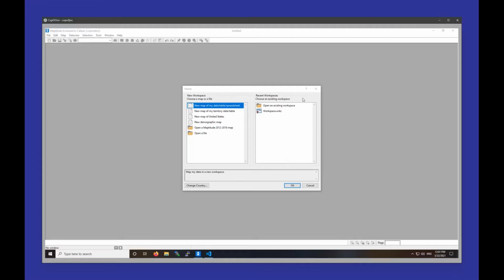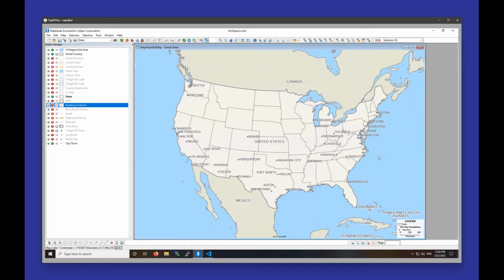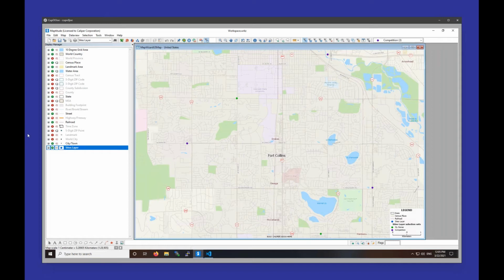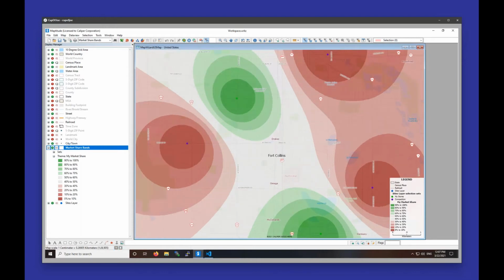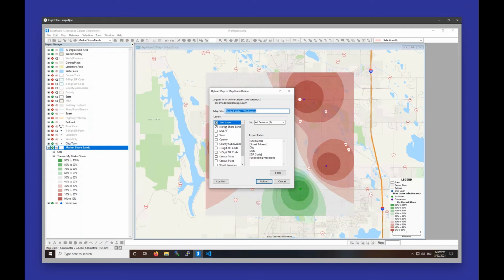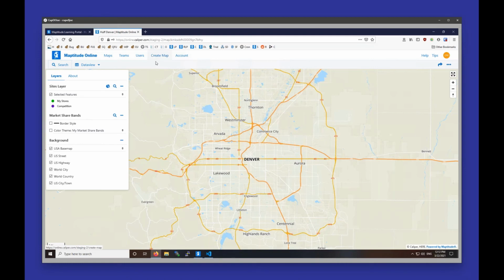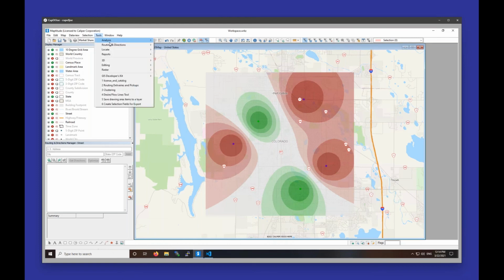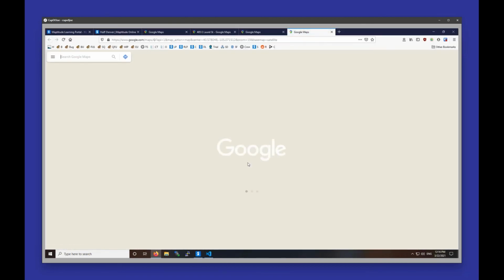Maptitude 2021 Webinar: New Features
Key Features of Maptitude 2021
1. The most up-to-date geographic and demographic information available, including improved points-of-interest/landmarks, and new free USA data for building footprints and address points that are useful for site evaluation, direct mailing, and deliveries. Plus, a financial assets dataset that is essential for any organization that relies on wealth-related statistics.
2. Uploading maps to Maptitude Online allows you to easily share your data privately with your team or publicly as a web app.
3. Maptitude is faster with improvements to routing for multiple destination directions, quicker display of imagery and aerial layers, and more rapid opening and closing of maps.
4. One of the best features of MapPoint was being able to use sliders to adjust driving speeds by road type to make travelling along them faster or slower. Maptitude has taken this a step further by allowing you to explicitly define speeds.
5. The new Market Share (Huff Model) tool adds to our growing suite of logistics tools, estimating potential sales for your existing or proposed sites versus the competition, and showing you areas with high and low market share.
6. A variety of new visualizations have been added including new chart types for box plots, histograms, full stack bar charts, and radar charts. There are also new theme add-ins that allow you to visualize multiple columns of data as 3D cylinders or heat maps.
7. Differentiating points on a map is clearer when adding additional tables or spreadsheets, through the automatic use of different colored pushpins for each new map layer.
8. A new Google Maps toolbar allows you to see your current map location in any of the different Google Maps views including Street View.
9. Interoperability with external data has been expanded with support for multiple tracks in GPS data, support for DeLorme drawing files and Scalable Vector Graphics images, export to SQLite Tables, and support for projection files with either ESRI or OGC WKT definitions.
10. Interoperability with Maptitude has been expanded with fast PostgreSQL asynchronous handling and selecting, quick conversion of tables to NumPy Panda DataFrames, the Python 3 CaliperPy package, and the CaliperR R package.